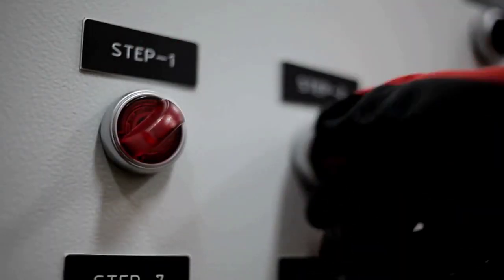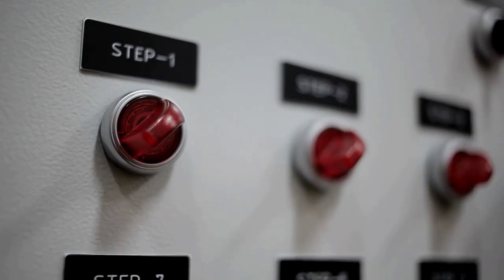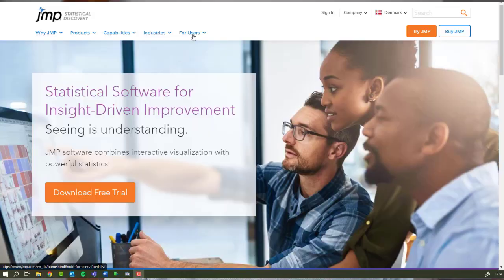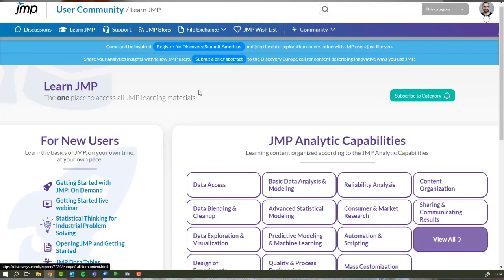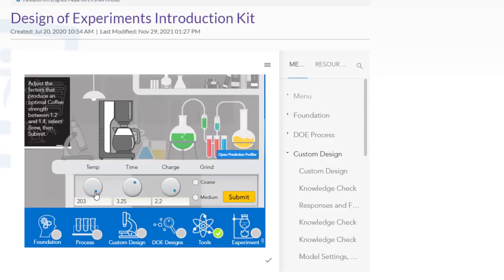Get Started with Design of Experiment in JMP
Here is how to get into the mindset of DOE!